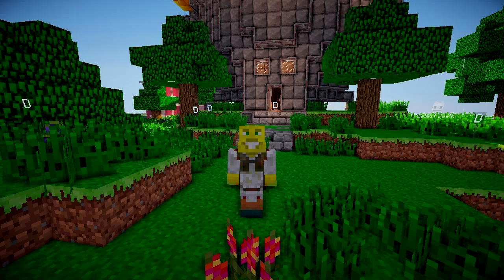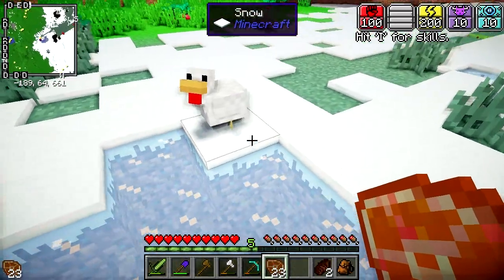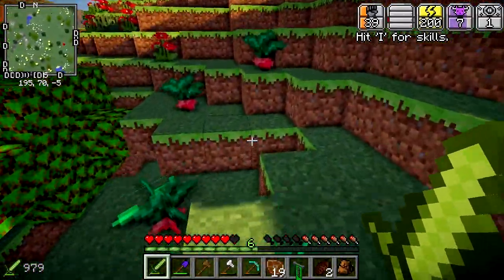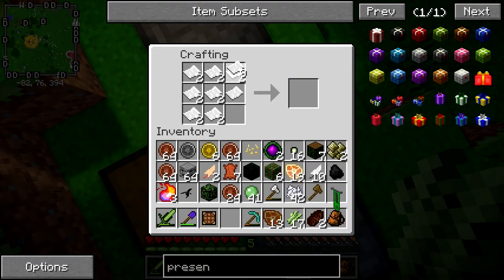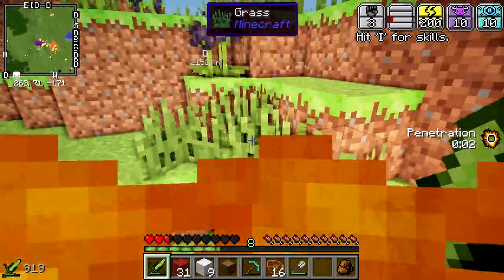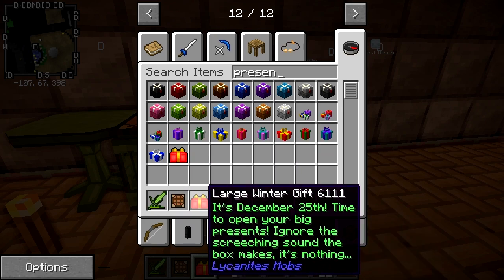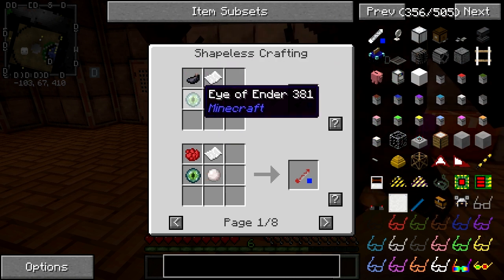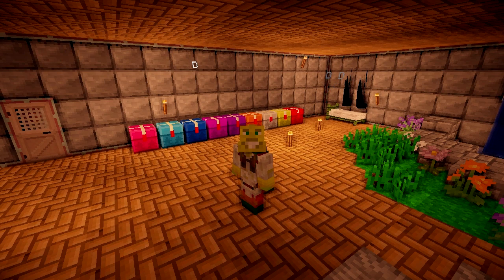Packing Up Presents! | TrollCraft | Ep.8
Today I start packing up some presents for people! But what should I get everyone?